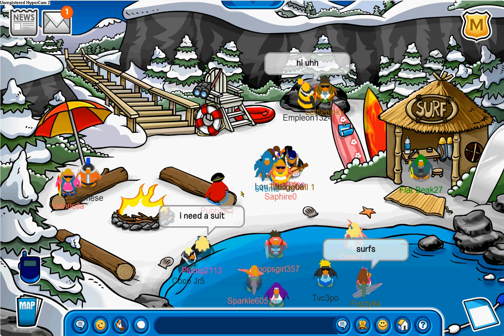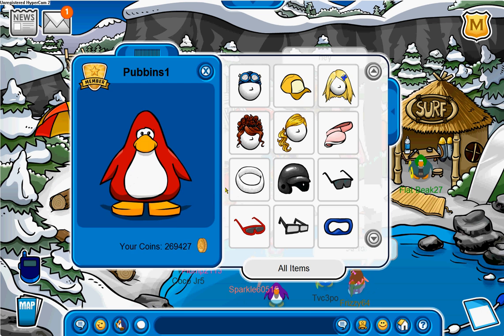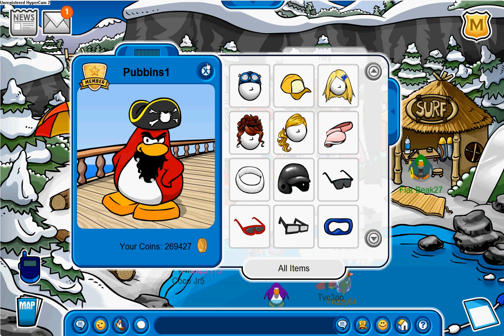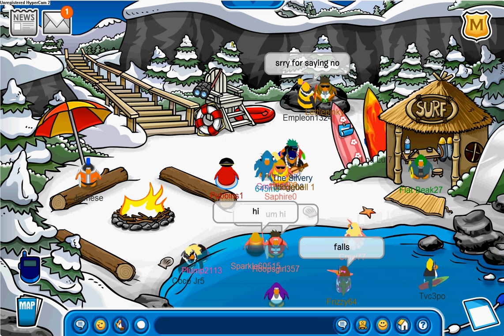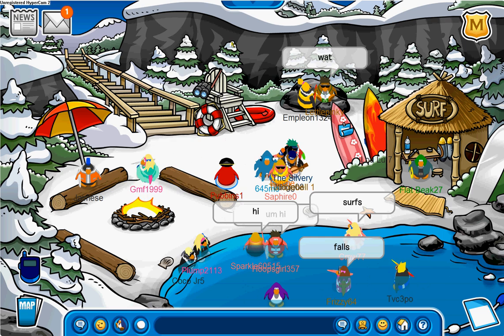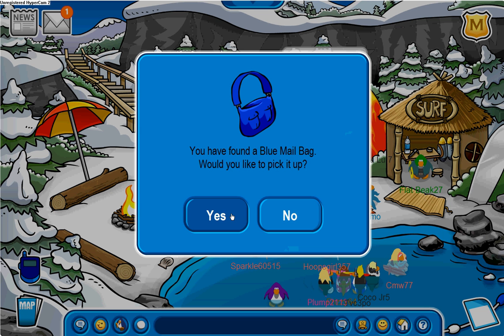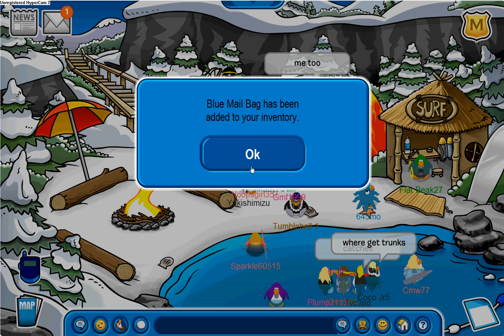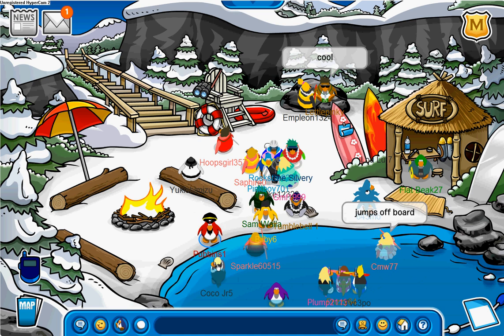how to get blue mail bag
cool glitch